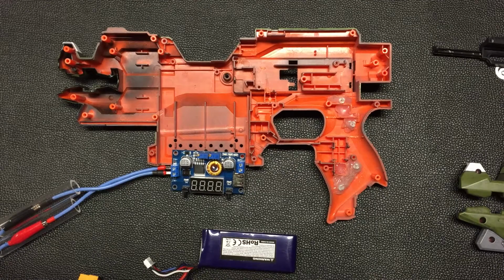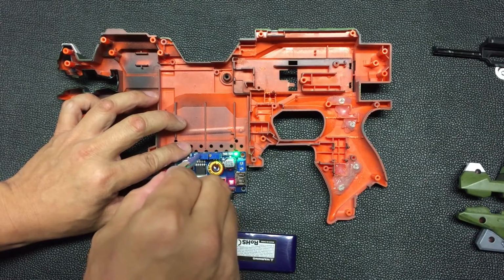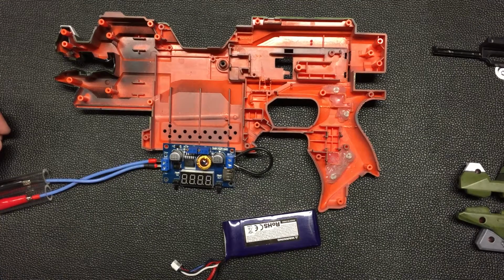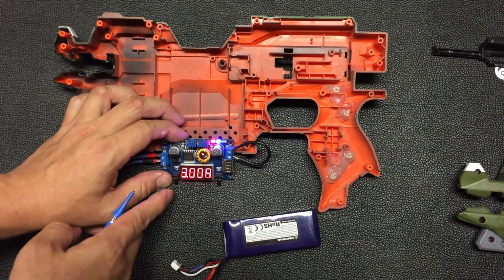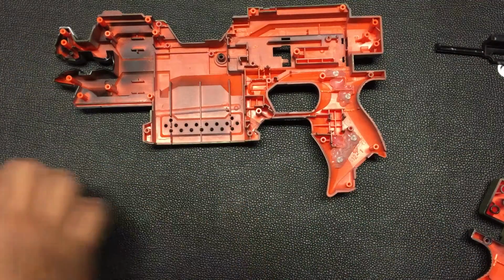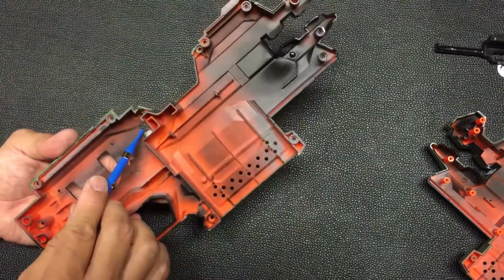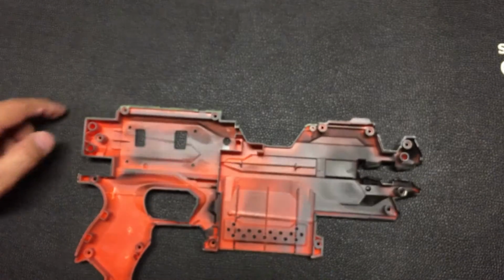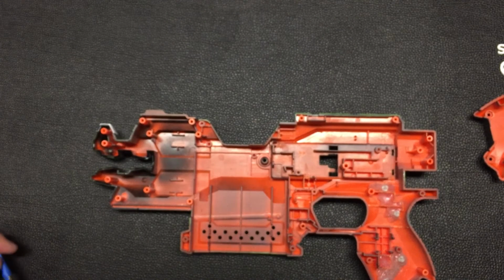{Mod} Full auto Stryfe with adjustable Rate of Fire (ROF) - Part Three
Was inspired to do this mod after watching pSykSG review on the full auto stryfe kit. As he mention he did prefer a slowly rate of fire, I thought, yup able to control the ROF will be a nice feature, therefore this mod.
This is part three, which go through the operation of the buck converter and what I did for the shell of the blaster.

For Part One, demonstration of the Full Auto Stryfe with Adjustable ROF, check out the video here:

For Part Two, demonstration of the Full Auto Stryfe with Adjustable ROF, check out the video here: